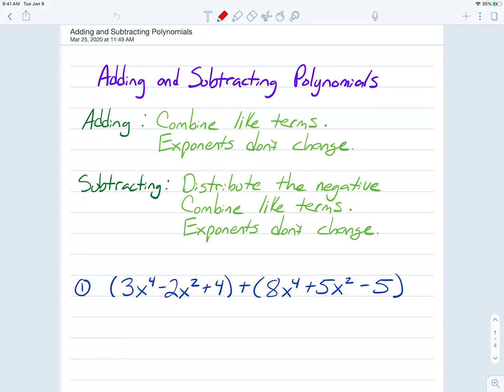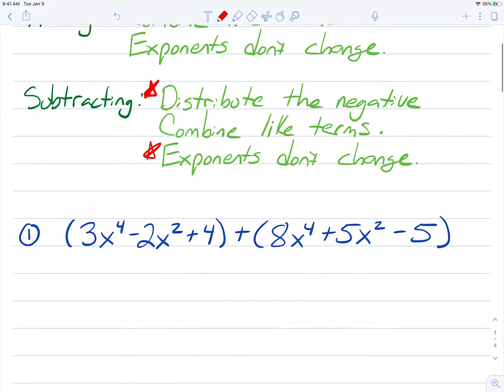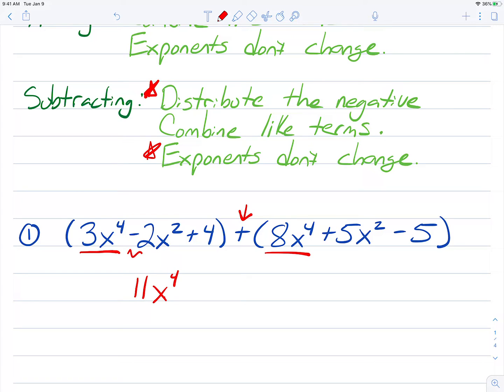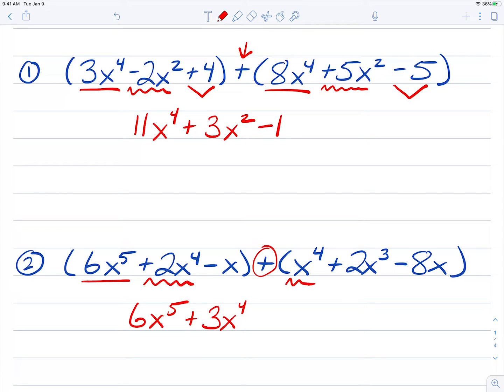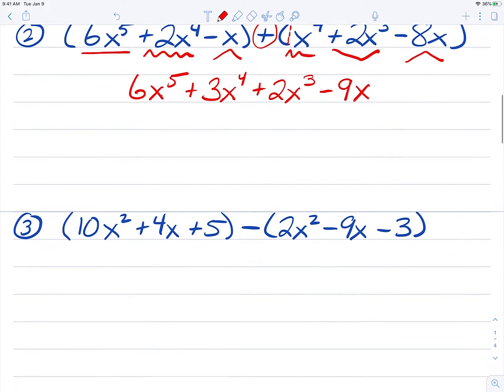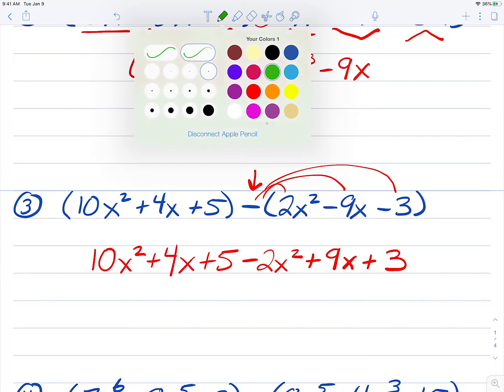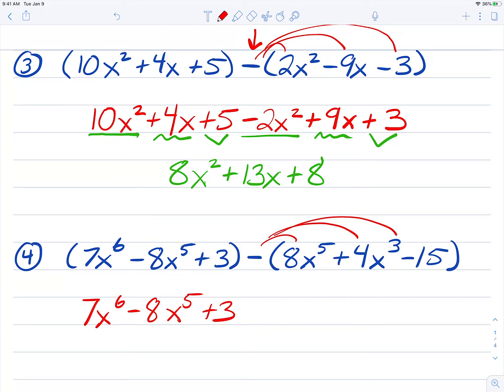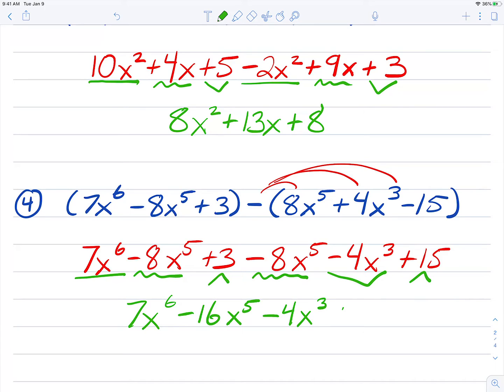Adding and Subtracting Polynomials